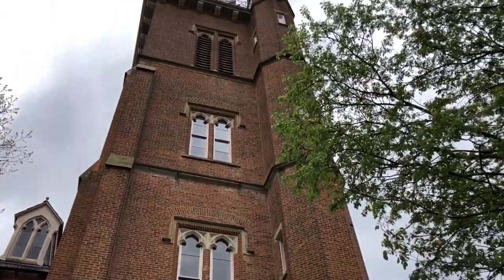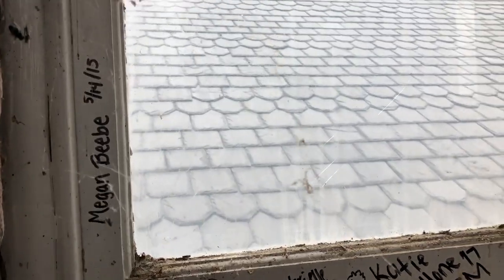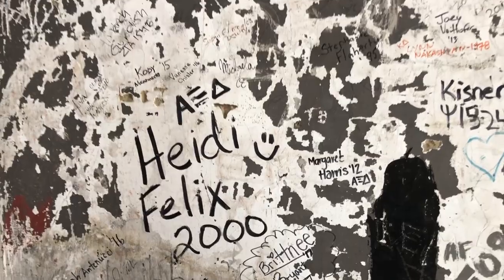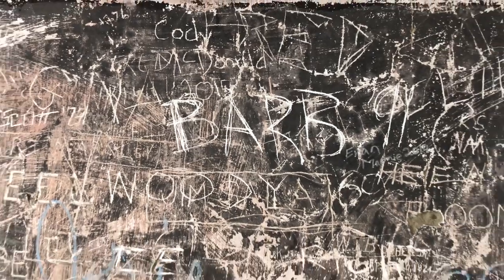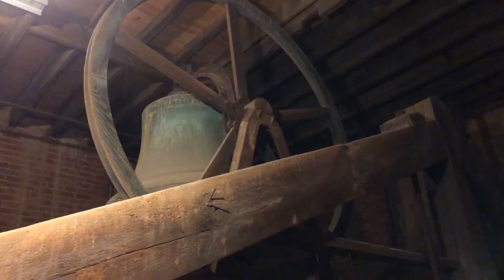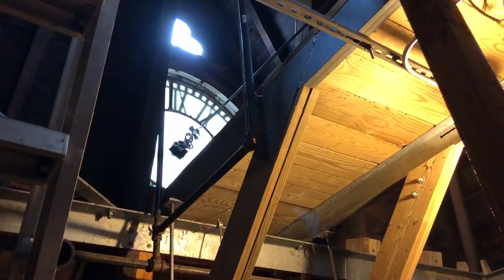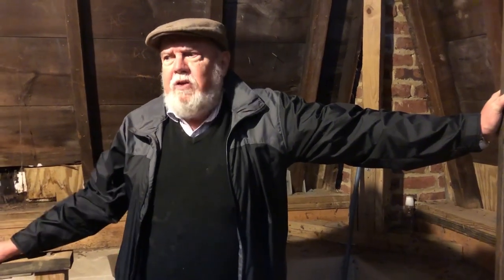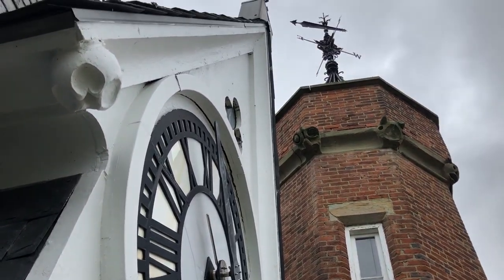Clock Tower Tour of Old Main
The Old Main clock tower tour lives on virtually for the Class of 2020. Partake in this time-old tradition with tour guide Dr. Gary Kappel, and know that you can visit Bethany at Homecoming to experience the tour in person. Congratulations, new graduates!.